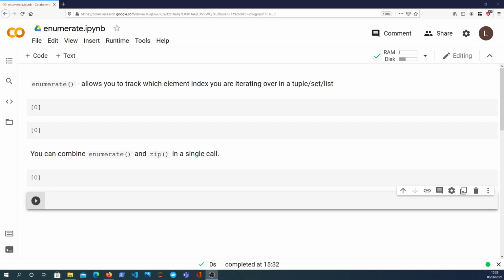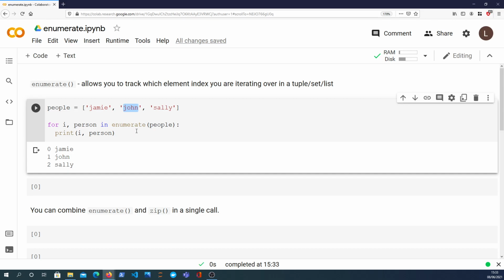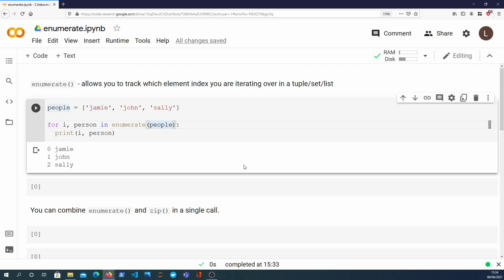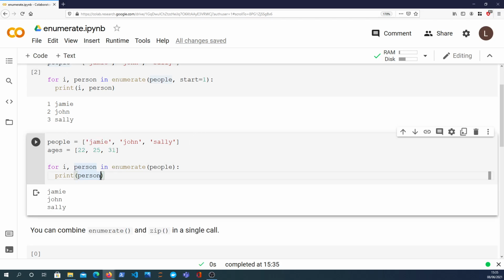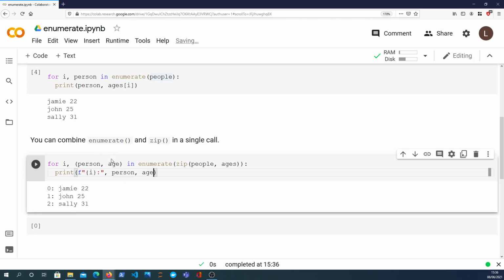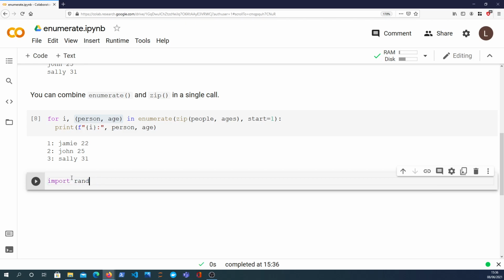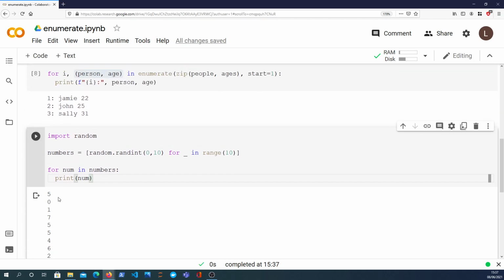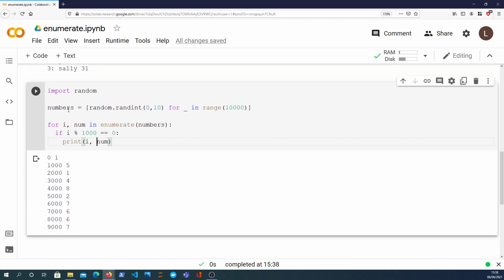Python Snippets - enumerate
This video demonstrates the use of the enumerate function in Python.